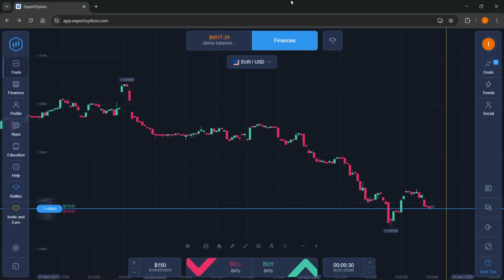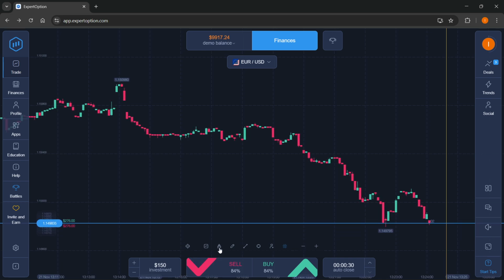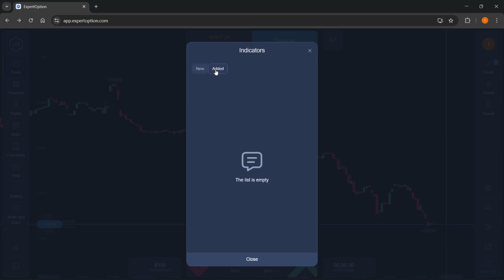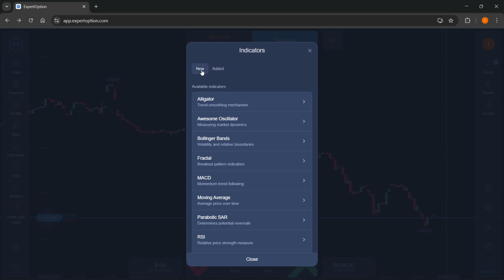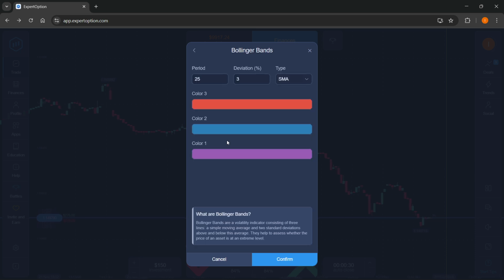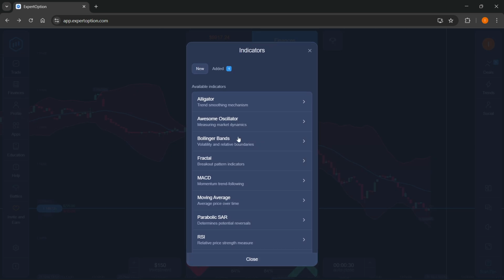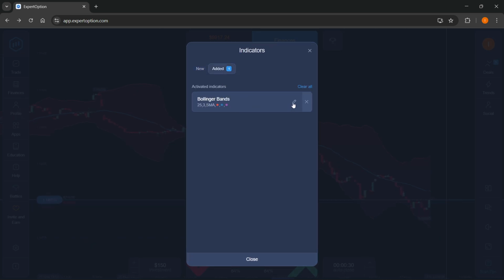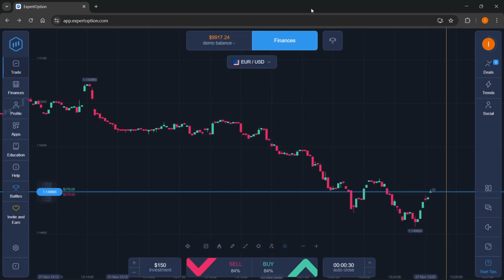How To USE INDICATORS In Expert Option (QUICK & EASY) 2026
In this video, I'll show you how to use indicators in Expert Option. This is a full guide on how to add, apply, and interpret trading indicators on Expert Option in 2026. If you've been trying to analyze trends or improve your trading strategy, this video will walk you through the entire process quickly and easily.